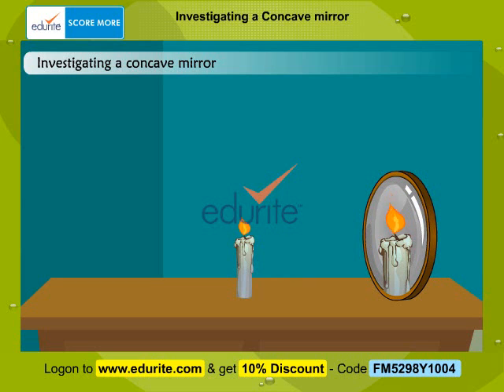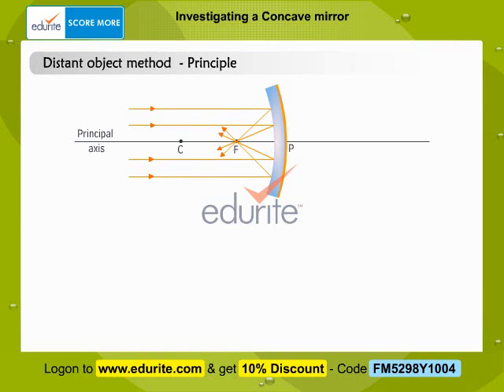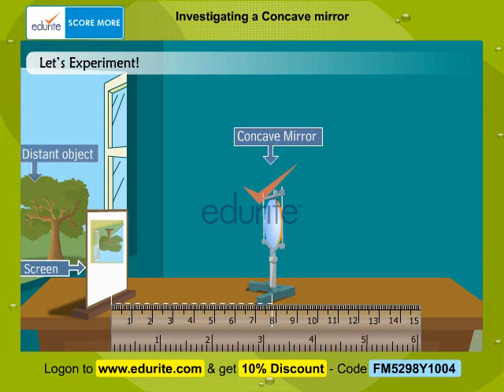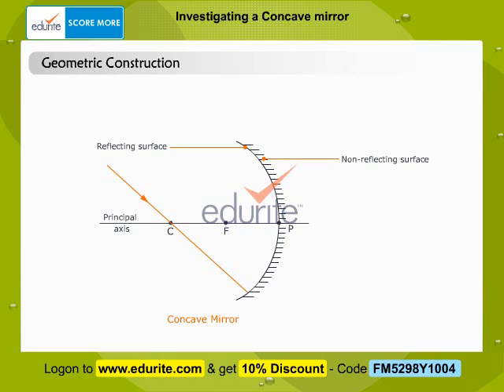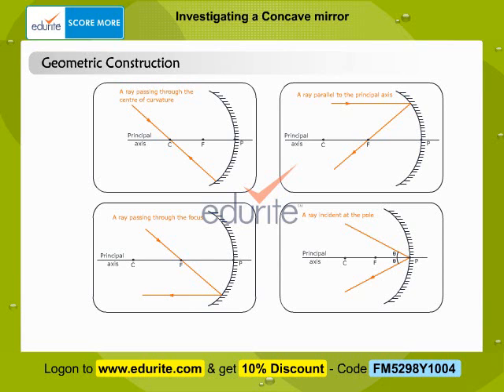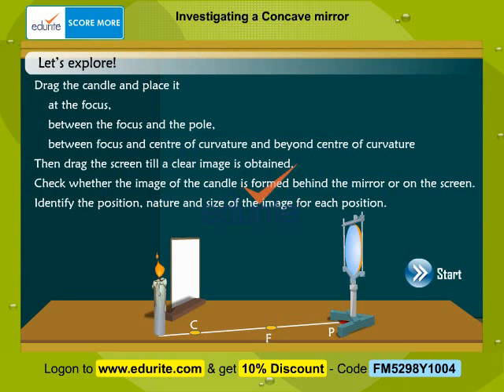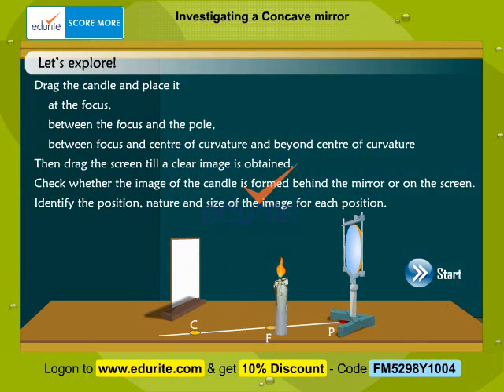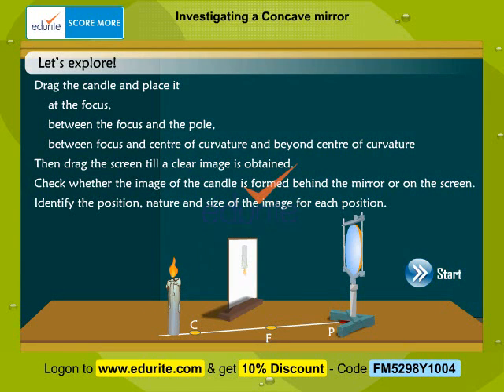Investigating a concave mirror